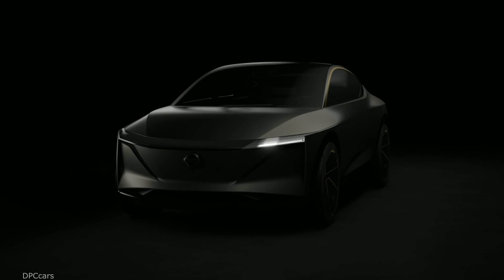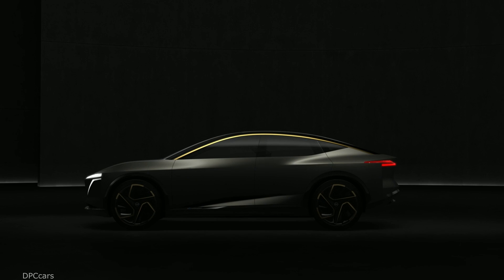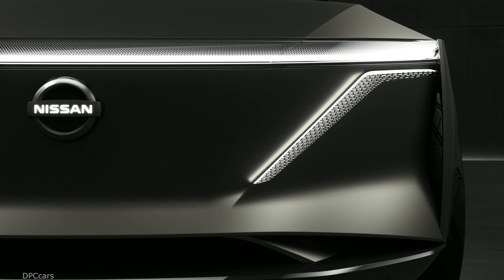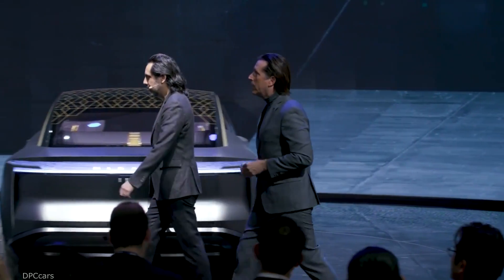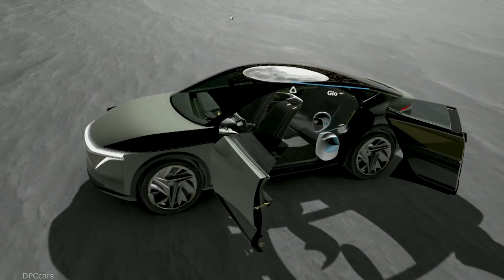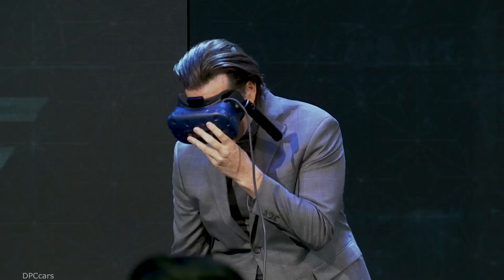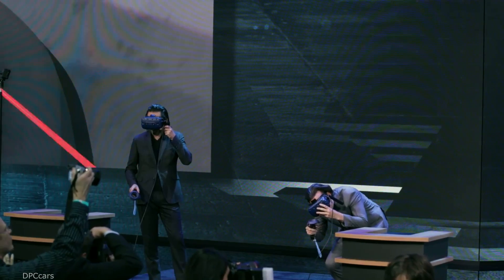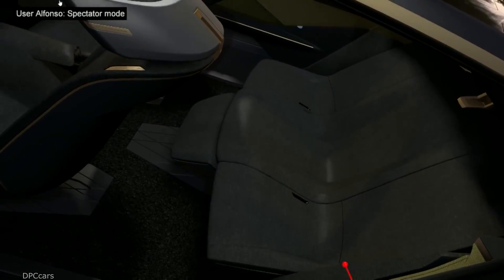Nissan IMs Concept At CES 2019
The Nissan IMs concept, with its revolutionary new proportions and stretched interior space – including a unique "Premier Seat" 2 + 1 + 2 seating architecture – is designed to create an entirely new vehicle segment, the elevated sports sedan.

The pure electric all-wheel drive concept vehicle with full autonomous drive capability, made its world debut today at the 2019 North American International Auto Show. It will be on public display throughout the show's run, January 19 – 27, at Detroit's Cobo Center.

"This bold Nissan IMs concept represents the birth of an entirely new segment of vehicle – an elevated, electrified sports sedan," said Denis Le Vot, senior vice president, chairman of Management Committee, Nissan North America, Inc., during a press conference revealing the IMs concept. "It makes sense that the first automaker to bring the world a mass-market EV would bring you the future of the electric high-performance sports sedan."

Le Vot also announced that following last week's debut of the longer range 2019 Nissan LEAF e+ at the Consumer Electronics Show, Nissan will launch an additional seven electric vehicles by 2022.

The IMs concept's uniquely powerful exterior and interior designs are made possible by the innovative electric and autonomous technology that embodies Nissan Intelligent Mobility, the company's vision for changing how cars are powered, driven and integrated into society.

"Fully embracing the three pillars of Nissan Intelligent Mobility – Intelligent Driving, Intelligent Power and Intelligent Integration – the IMs concept moves toward the creation of a sustainable mobile society in the form of EVs, autonomous drive and connectivity technologies," said Le Vot.

The concept's powertrain utilizes a high-performance all-wheel-drive (AWD) system powered by a pair of electric motors located at the front and rear of the vehicle. The result is an ideal front/rear weight balance, exceptional traction over slick driving surfaces and excellent cornering performance. Thanks to an advanced air suspension that adapts to different driving situations, the IMs concept possesses a silky, smooth ride quality and flat cornering character.

The vehicle's electric powertrain consists of dual electric motors (front and rear) generates 483 horsepower and 590 lb-ft of torque and a 115-kWh battery provides an estimated range of 380 miles on a single charge.

The IMs concept's standout exterior transforms the styling of a traditional sedan into a vehicle with provocative proportions, sporty character and excellent aerodynamics. Unique to Nissan, it also seamlessly marries futuristic high-tech qualities with timeless Japanese accents.

Nissan's signature V-motion design language, which is incorporated throughout the 2019 Nissan model lineup, is emphasized on the IMs concept's grille-less front fascia through the shape and placement of the headlamps. The bold, thin V-shaped lighting design is both prominent and practical, giving the entire vehicle a futuristic yet distinctively Nissan look, while aggressive 22-inch wheels add to the vehicle's sporty attitude.

In Autonomous Drive mode, the IMs concept's headlights and rear combination light turn blue and the lighting travels continuously from front-to-rear to notify pedestrians and other drivers of its autonomous status.